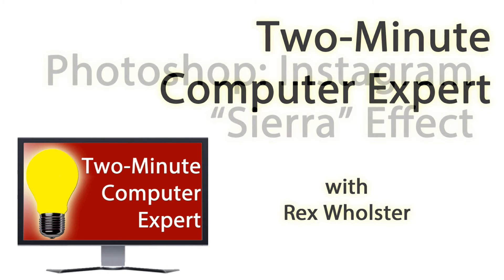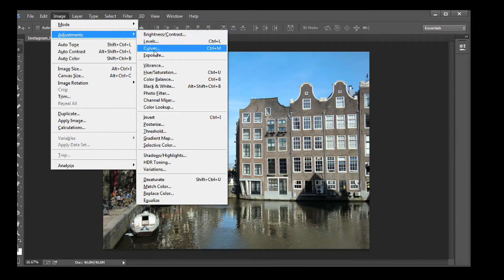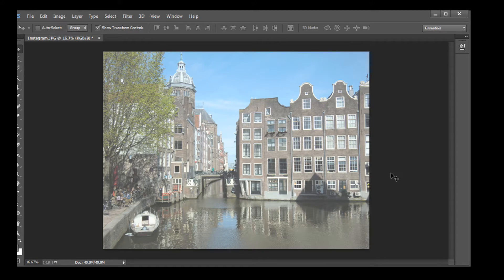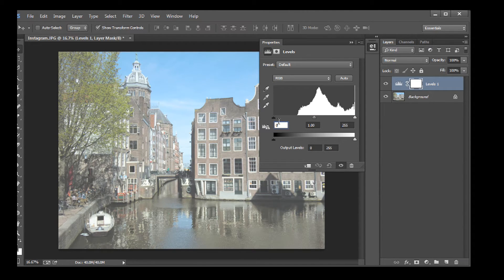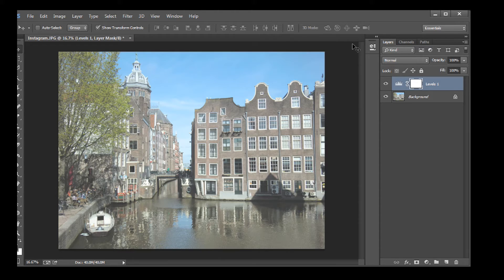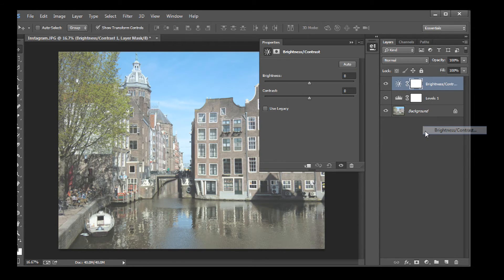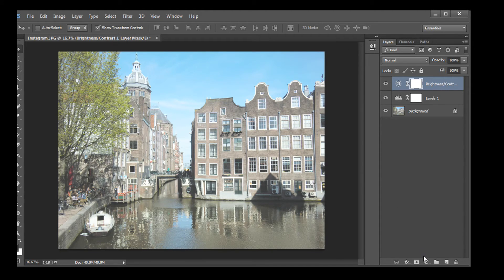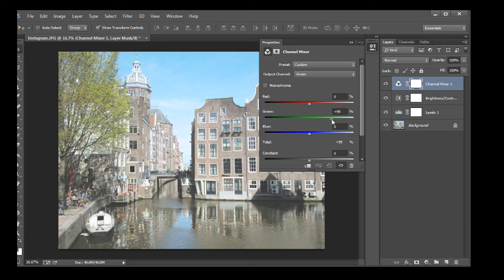Photoshop: Instagram "Sierra" Effect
Use Photoshop to create the Instagram "Sierra" effect.  Rex shows you how in less than two minutes.